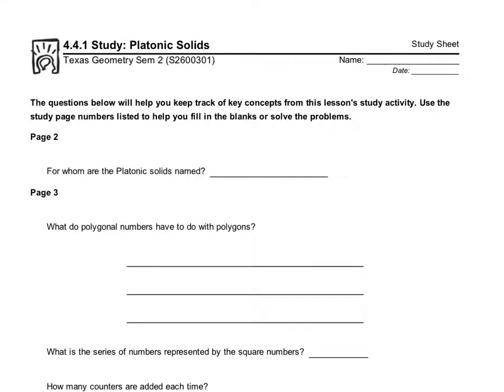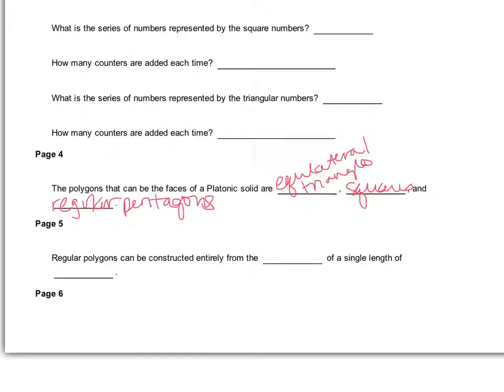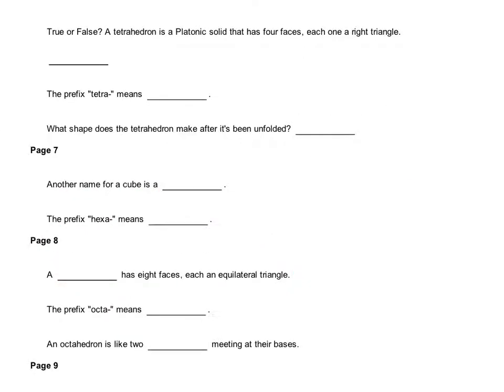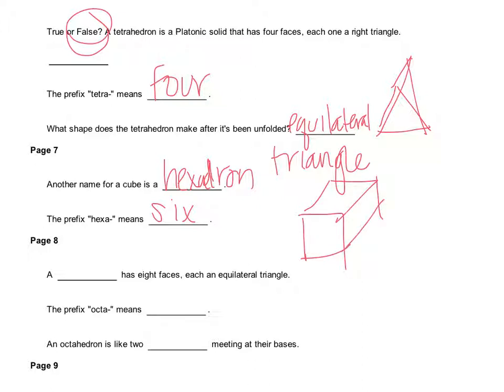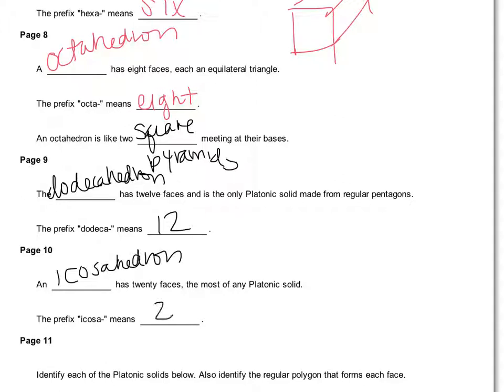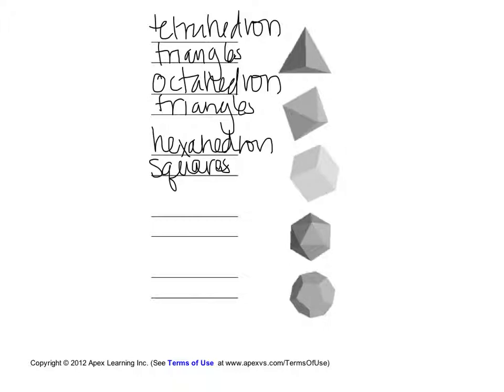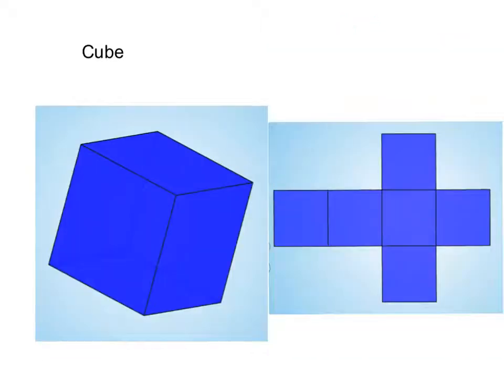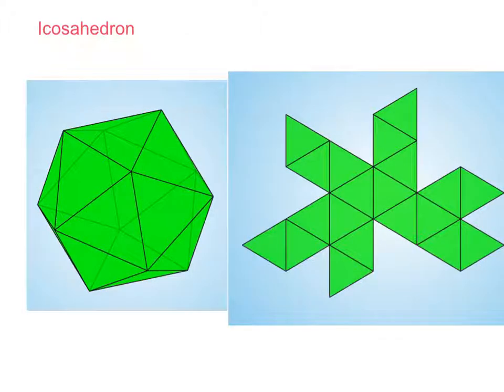4.4.1 - Platonic Solids